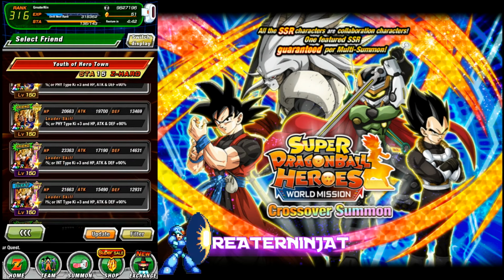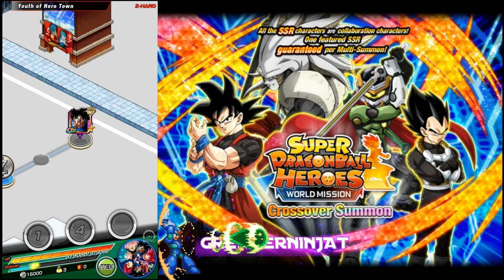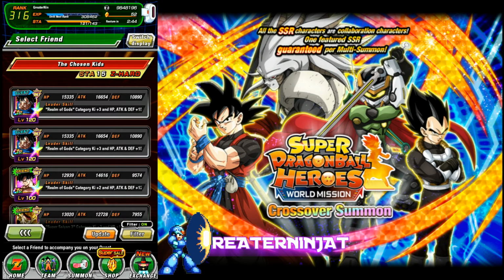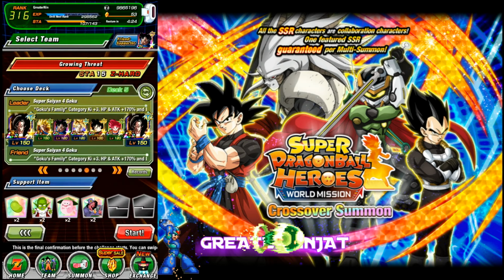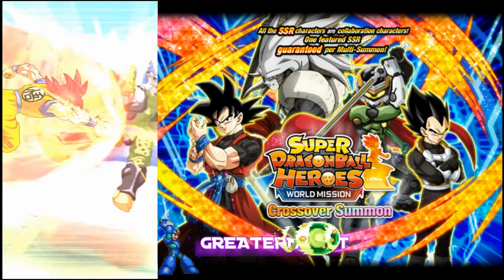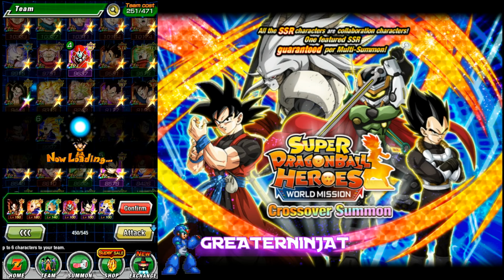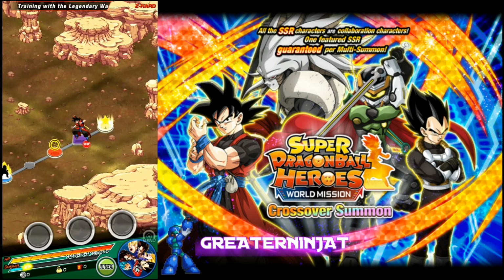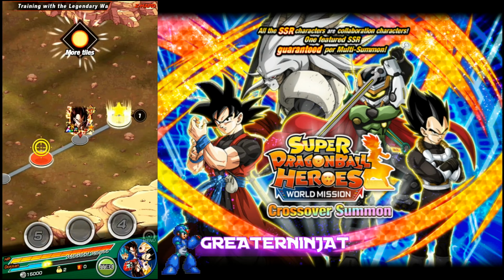PUTTING THESE HEROES TO WORK Dragon Ball Z Dokkan Battle World Mission Event and Summons